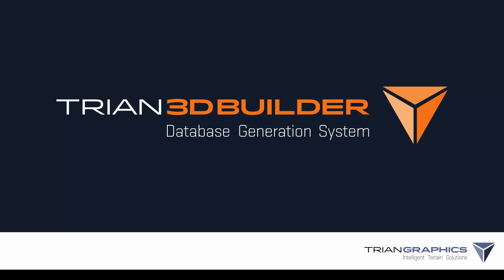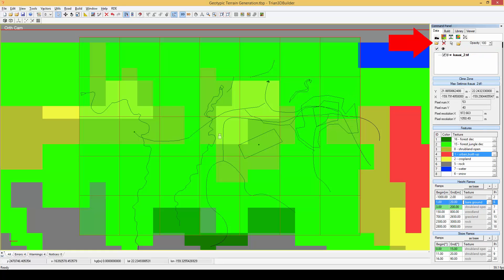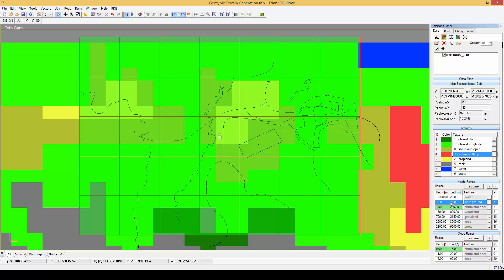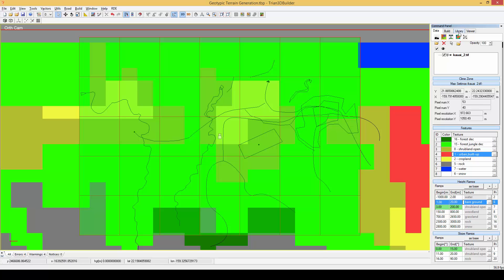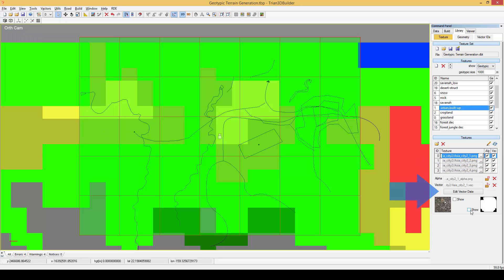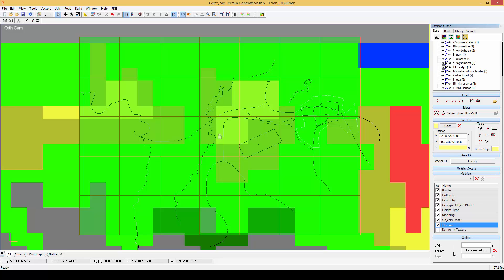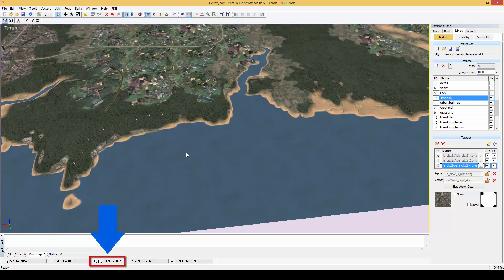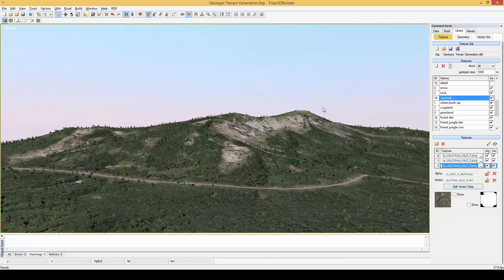Trian3DBuilder - Geotypical Terrain Generation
Watch how to generate large-scale geotypical/generic terrains with automatic object placement.